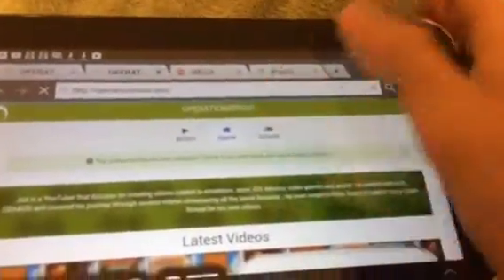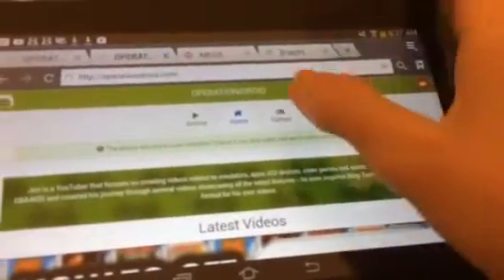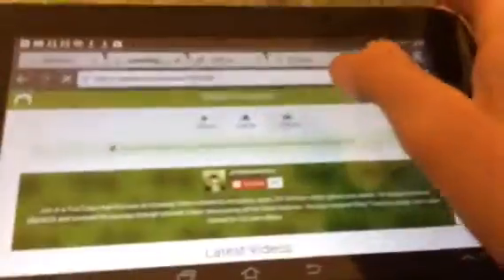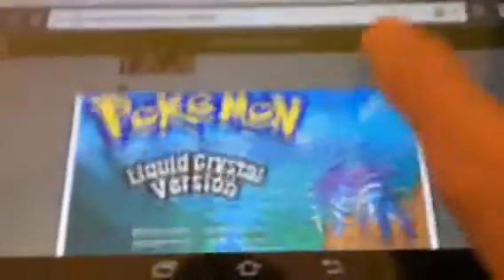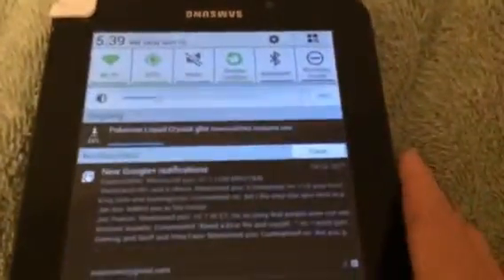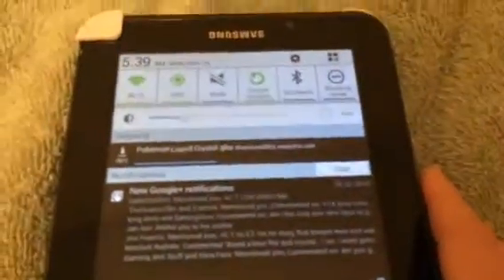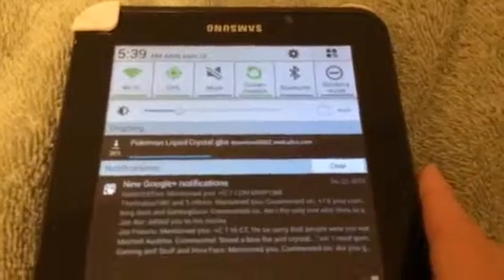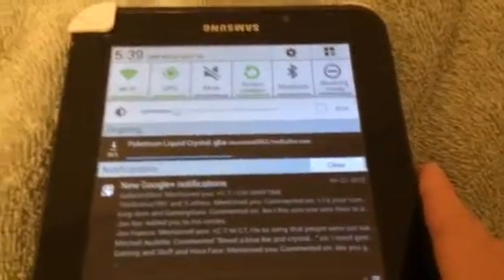How to download roms on my boy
Hey guys today I'm going to show you how to get rom hacks, randomized roms, and randomized rom hacks. Shout out to operationidroid this video wouldn't have been possible without him.